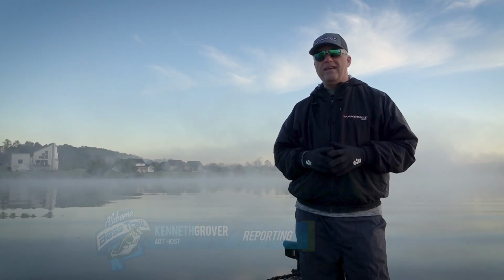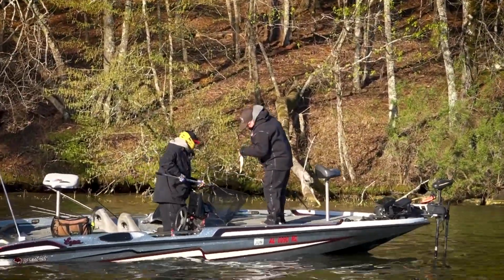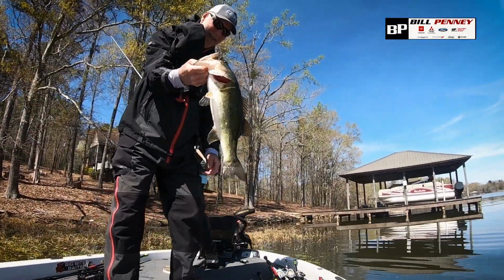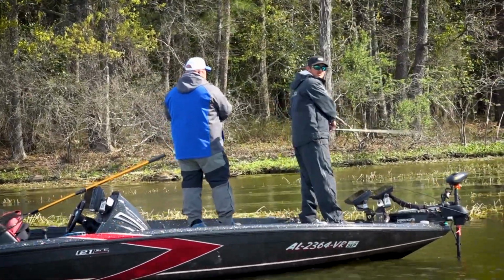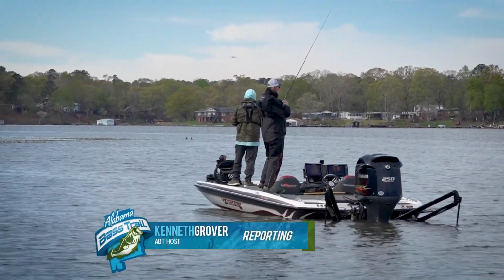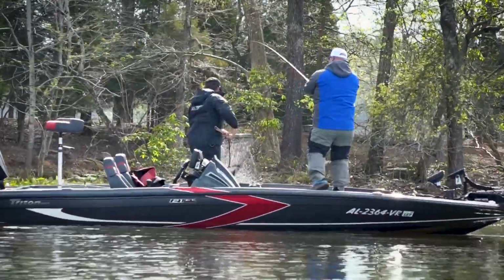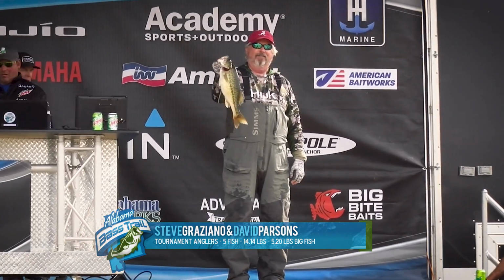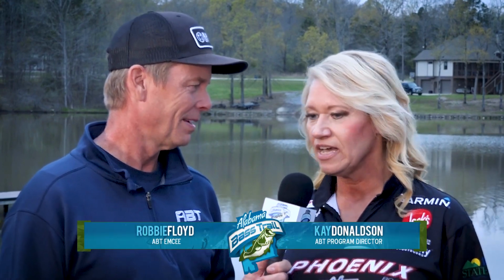Alabama Bass Trail TV - 2023 - 04 - Lay Lake